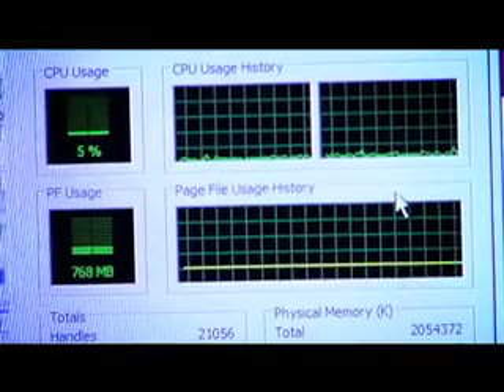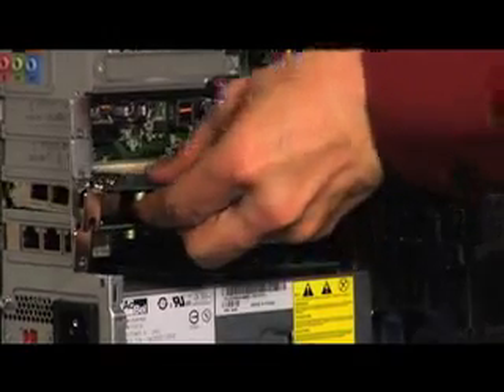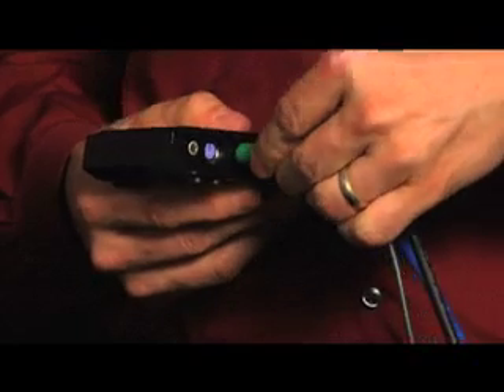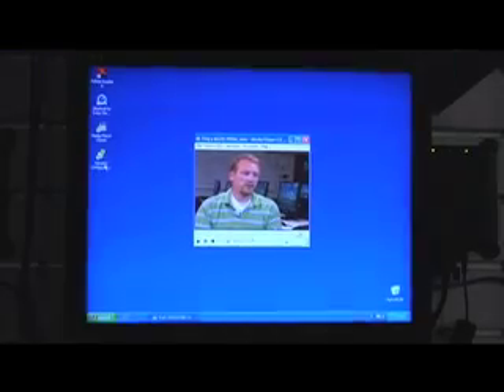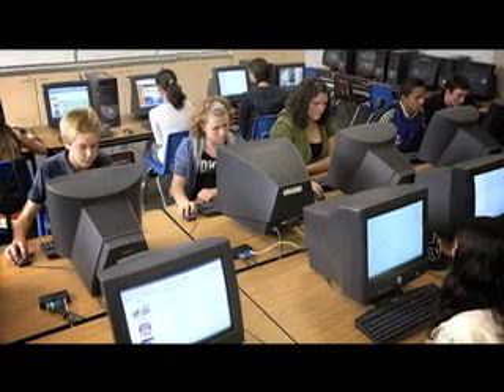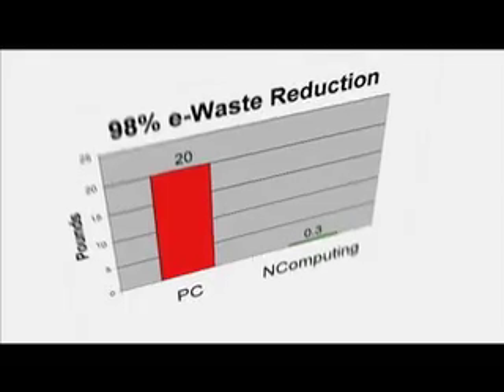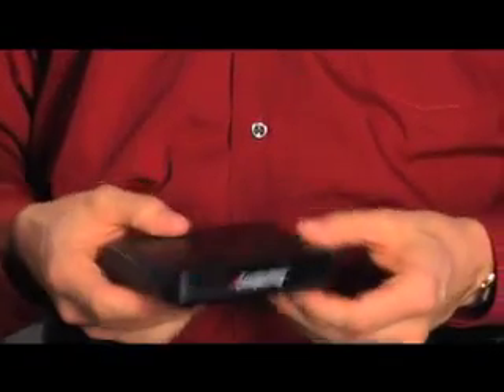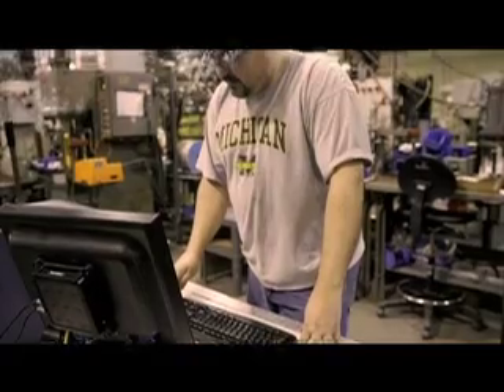NComputing X-series Overview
Technology overview of the NComputing X-series virtual desktop solution.